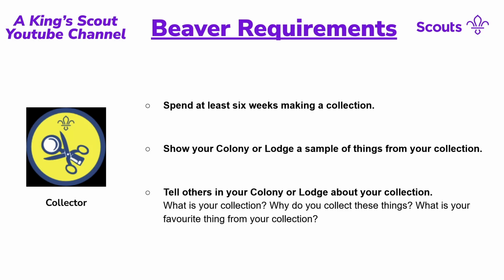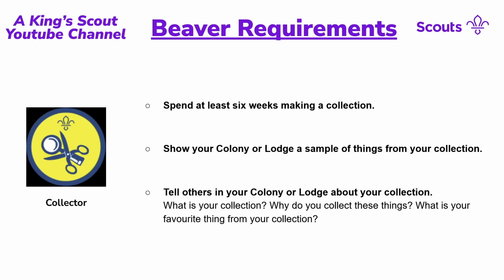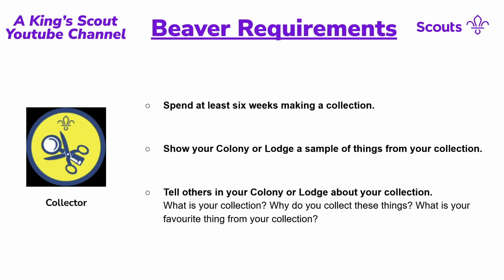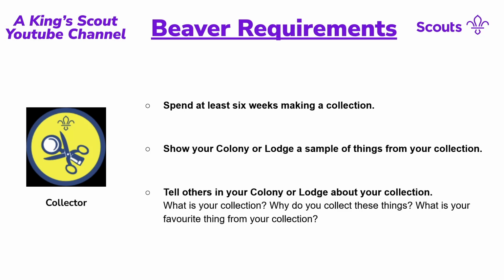Collector Activity Badge - Beavers